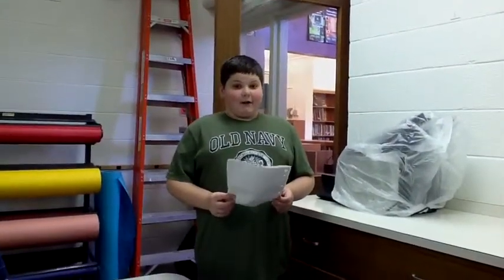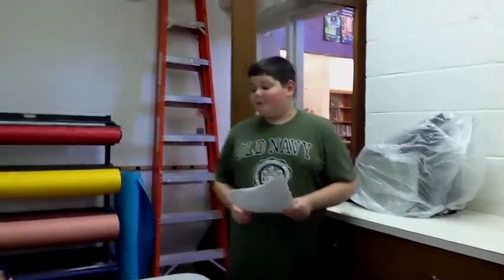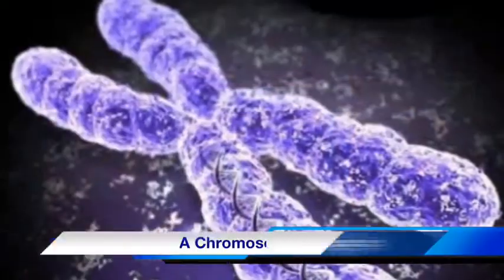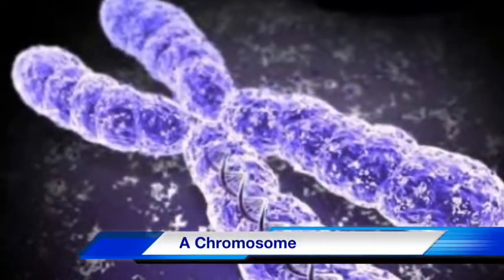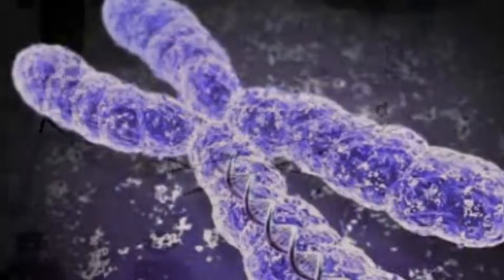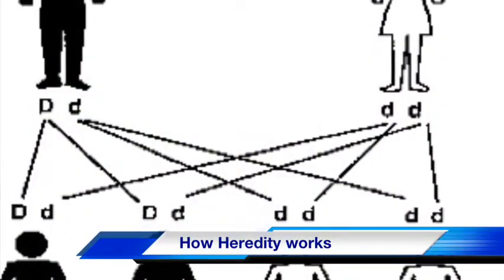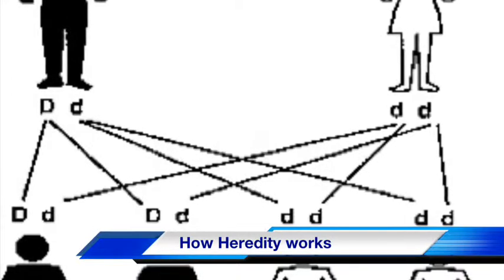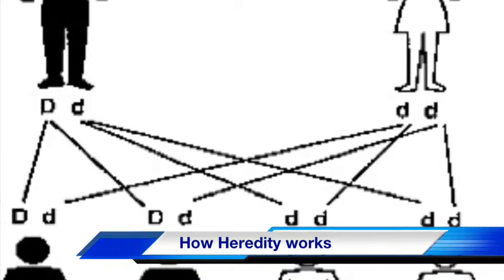Channel 5 News